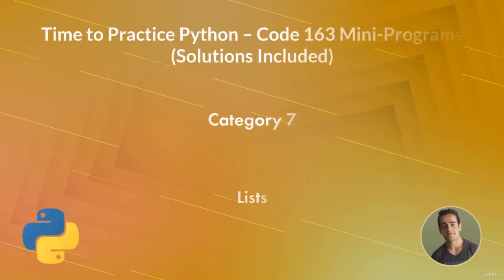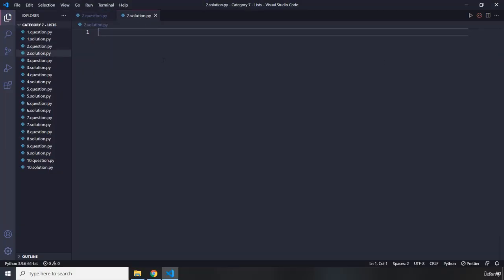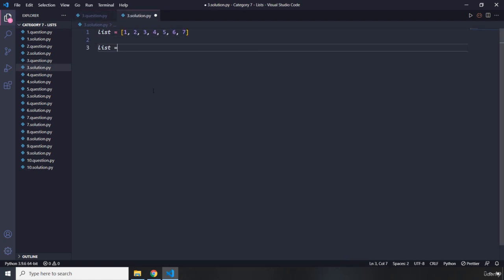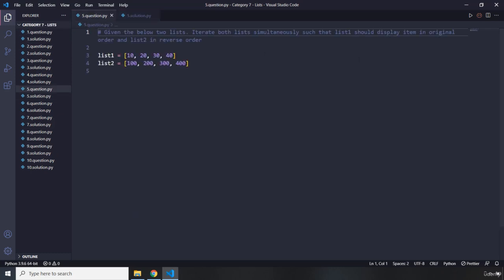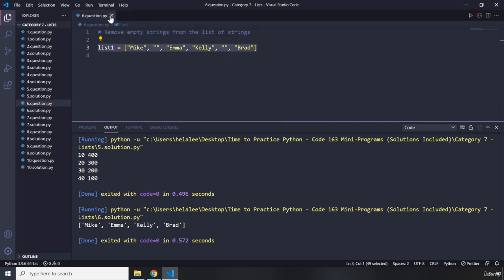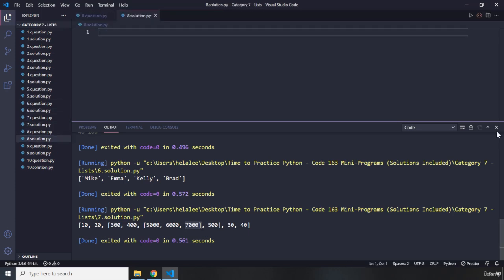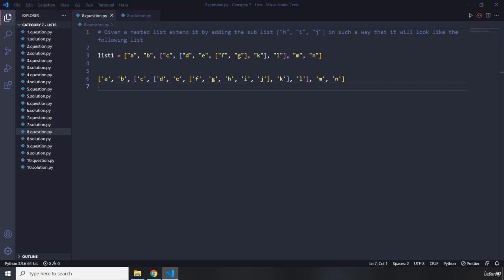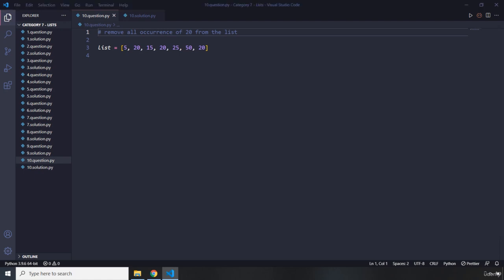7 Category 7 Lists